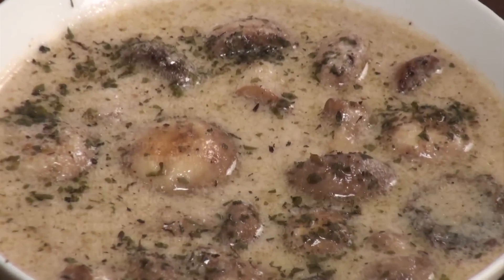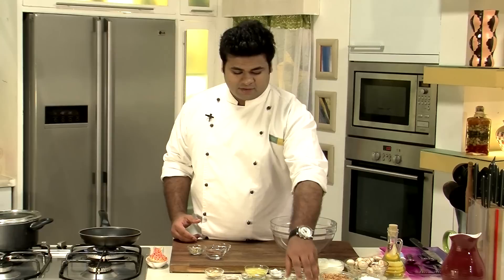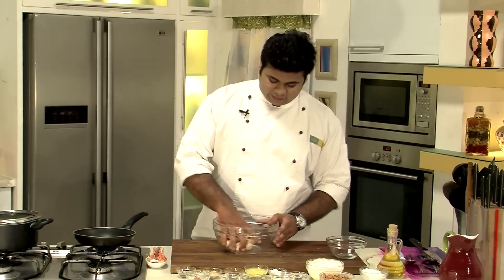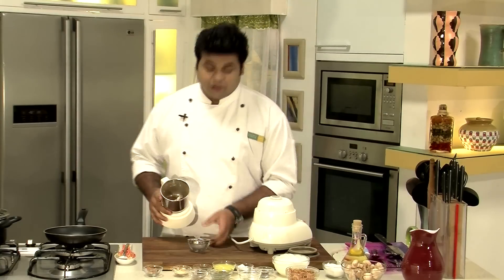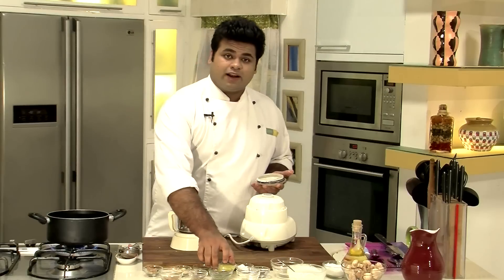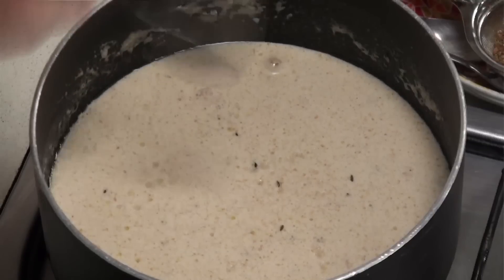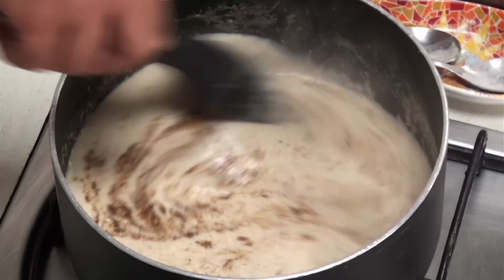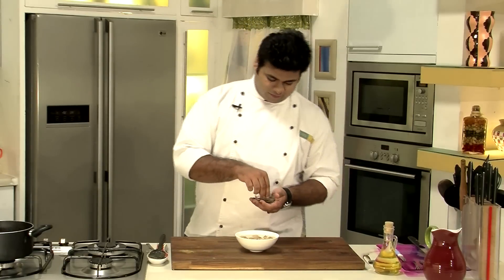Mushroom Yakhni | Sanjeev Kapoor Khazana